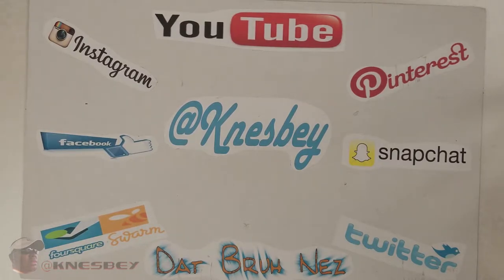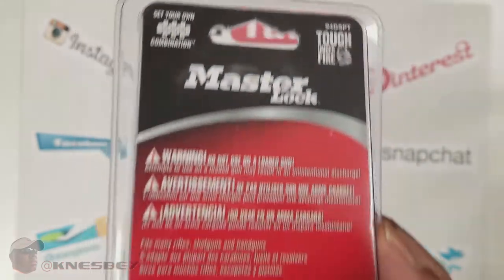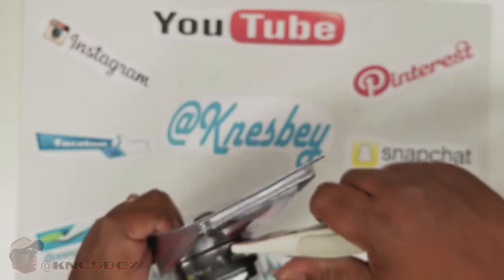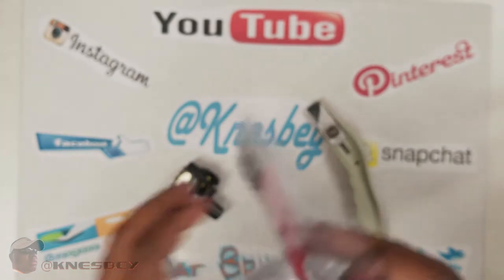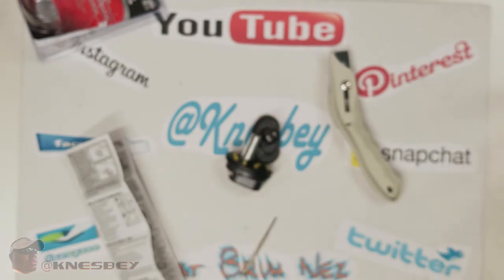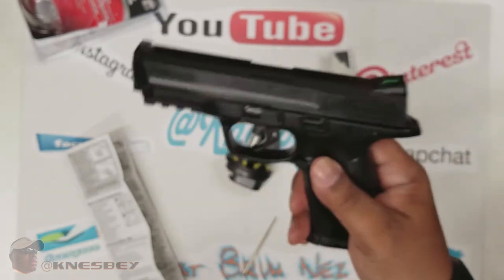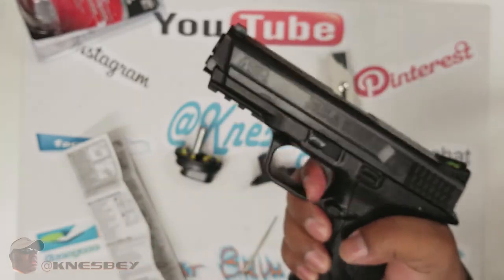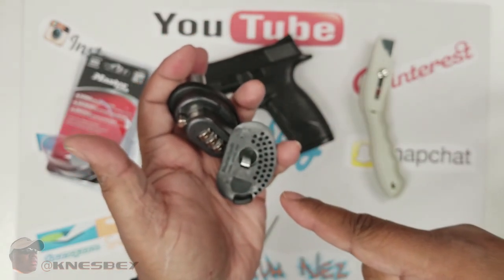MASTER LOCK GUN TRIGGER COMBO LOCK 94DSPT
PLEASE LikeCommentSubscribeShare ON ALL THIS STUFF